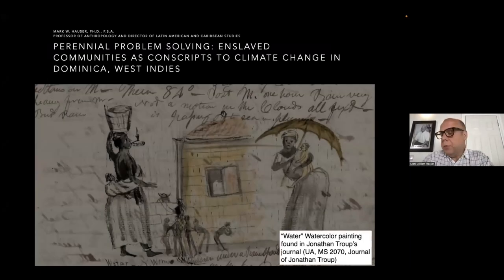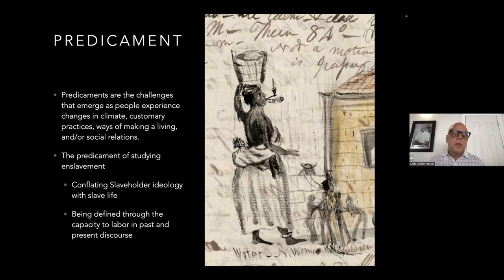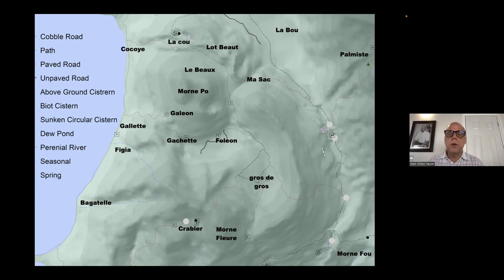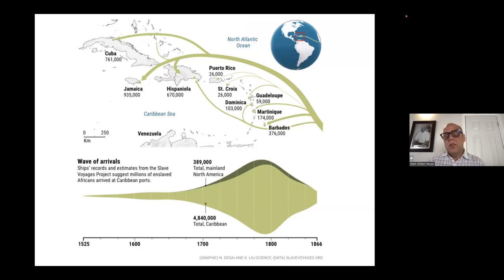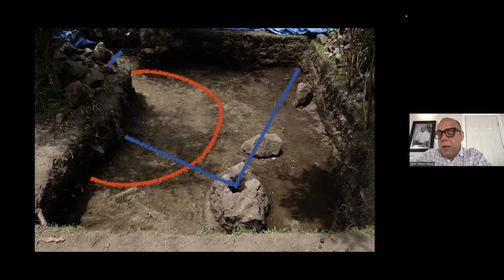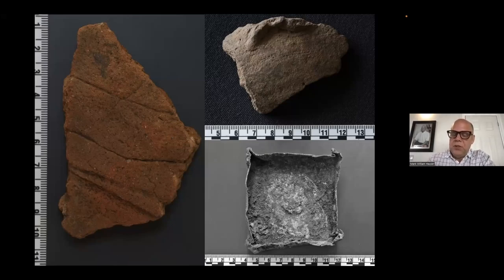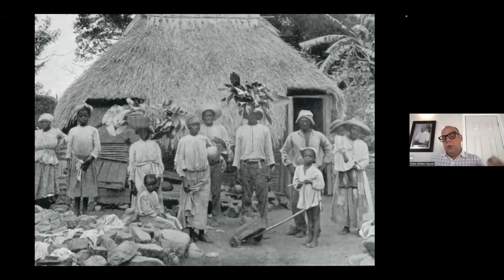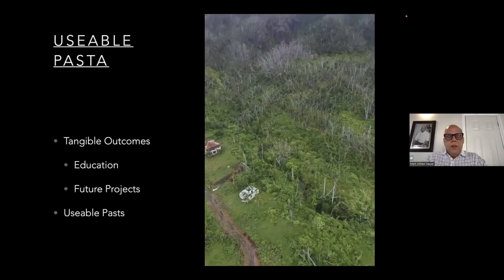Perennial Problem Solving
Lecture by Mark Hauser given on July 11, 2022, as part of the BCDSS Joseph C. Miller Memorial Lecture Series.

Extreme weather events, changing precipitation, and sea-level rise have made those living in the global north more mindful of the vulnerability of lives and livelihoods due to climate change. For centuries, people living on Caribbean islands, particularly those who are most economically and politically vulnerable, have been at the forefront of solving climate problems, including agricultural precarity, water resource management, and forced migration. Eighteenth-century sugar cultivation made everyday life more precarious for enslaved laborers, Kalinago, and smallholders, especially with regard to issues of subsistence, land, and its resources. Sugar cane had a detrimental effect on soil and water availability.
Plantation economies led to forced migration and conscription of people to and from Dominica as planters attempted to meet labor needs and cut costs when markets faltered. Despite the harsh conditions of slavery, enslaved laborers in regimented plantation villages carved out new spaces where they could lead rich social lives with social networks extending to other communities on Dominica and beyond, including Kalinago and Maroon. Through these ties, they cultivated a set of ecological priorities that promoted woodland management and helped solve the problems created by cash-crop economies. Household assemblages provide insights into everyday solutions created by the enslaved to resolve the issue of scarcity and secure their lives and livelihoods.